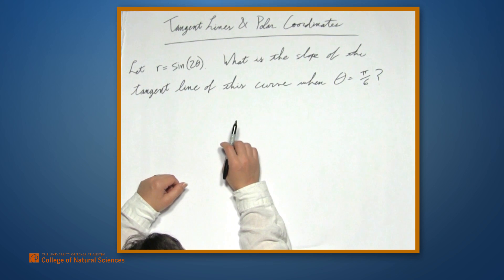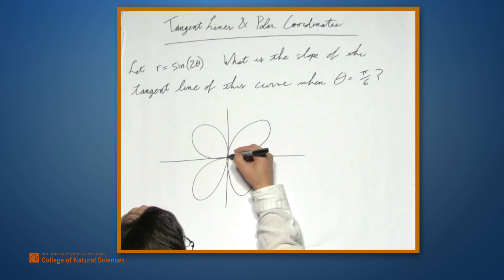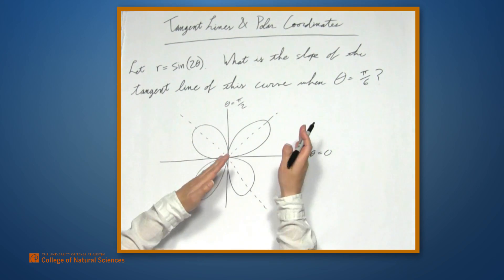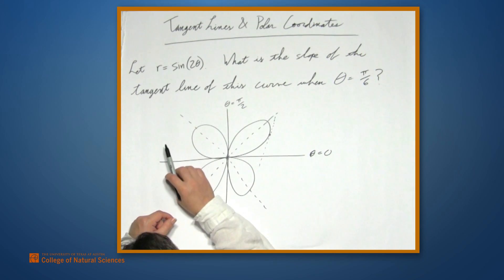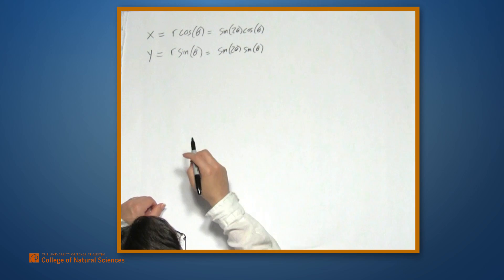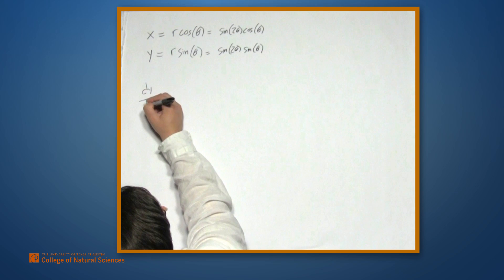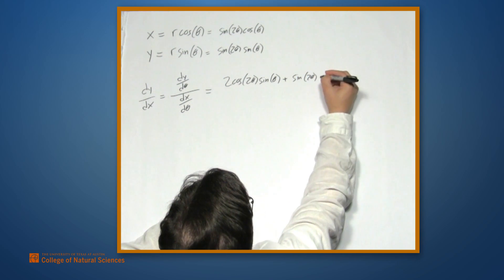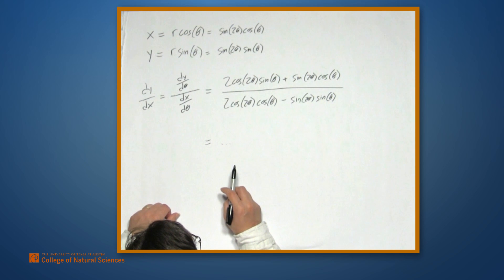3 Tangent Lines & Polar Coordinates